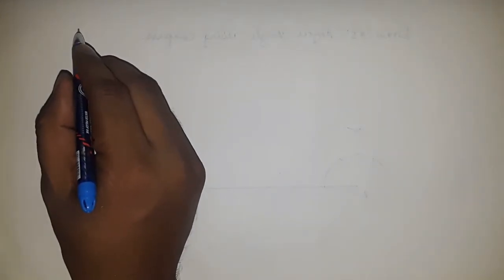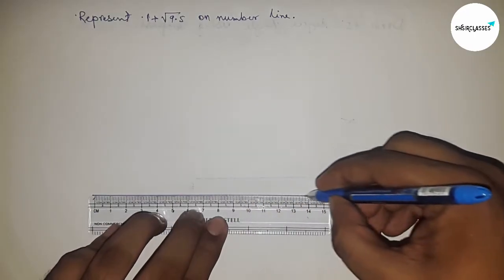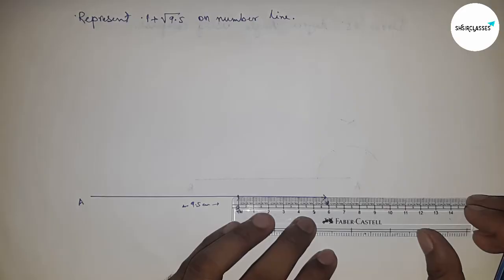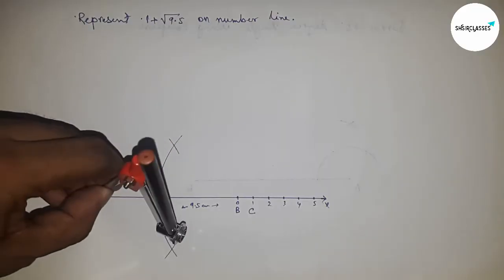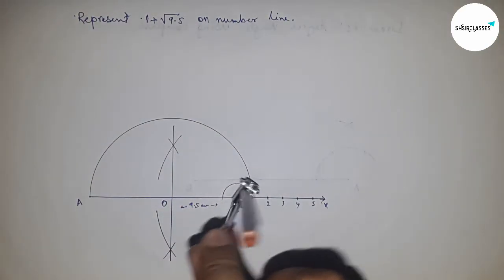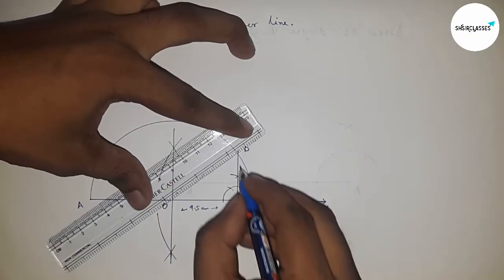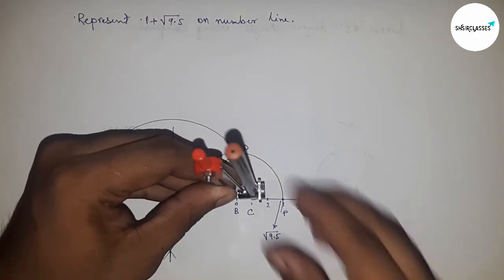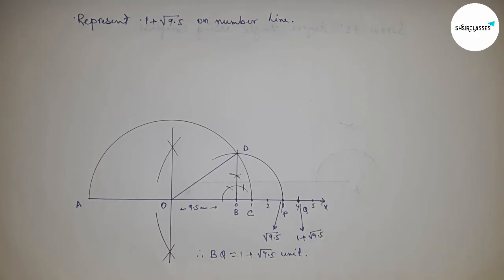How to represent 1 + root 9.5 on number line. shsirclasses.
In Easy Way for class 9 how to represent 1 + root 9.5 on number line. locate 1 + root 9.3 on number line.